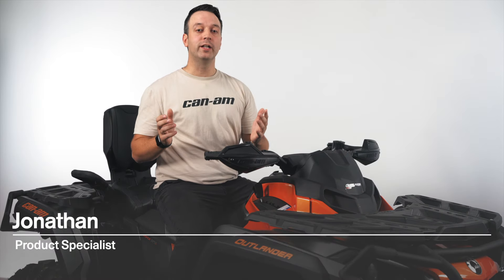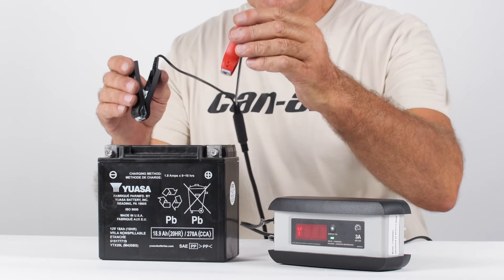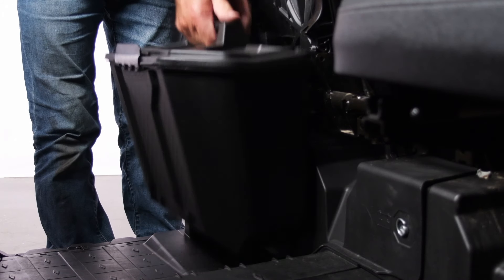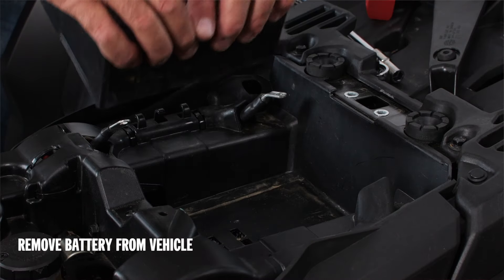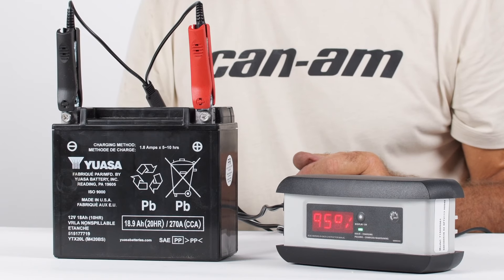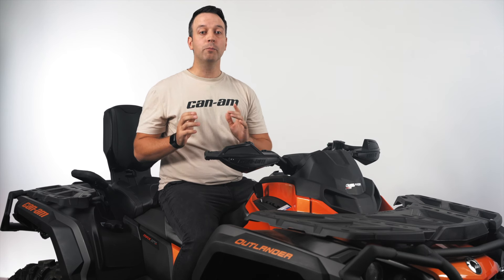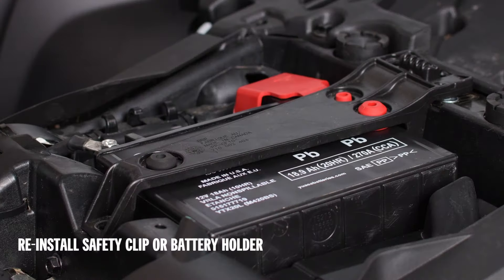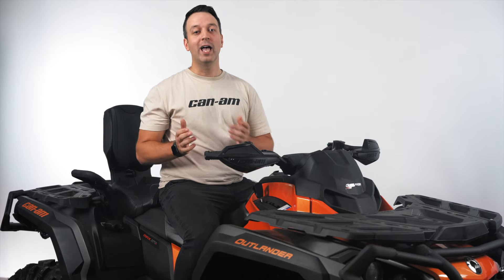How To Charge The Battery On Your SxS Or ATV | Can-Am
In this how-to video, we show you how to charge the battery on your ride. Whether on an ATV or a SxS, the battery keeps you going and chasing thrills.

To learn more about how to charge an SxS or ATV battery, our how-to videos and our other content series, visit our